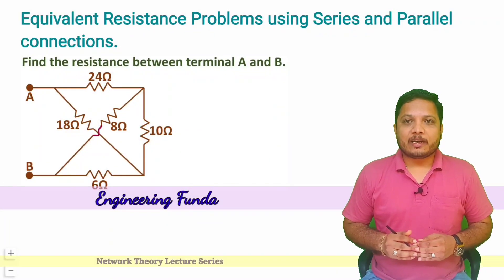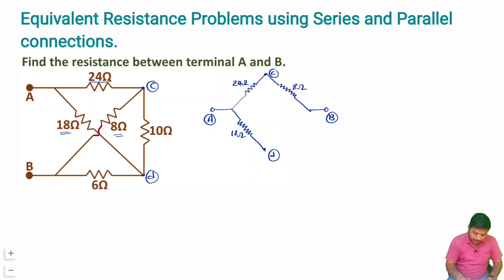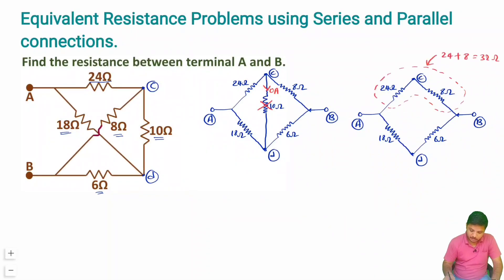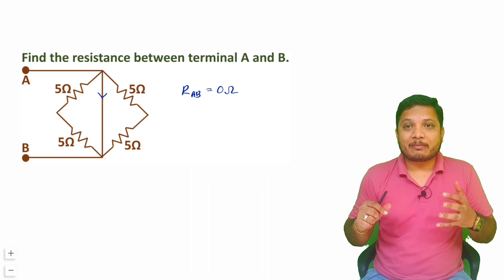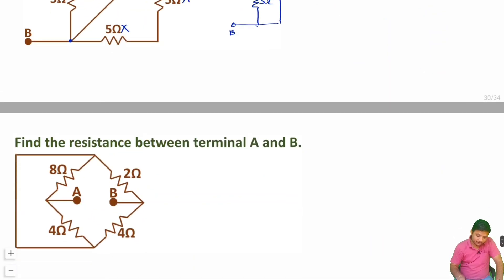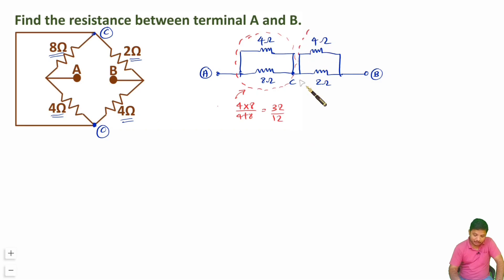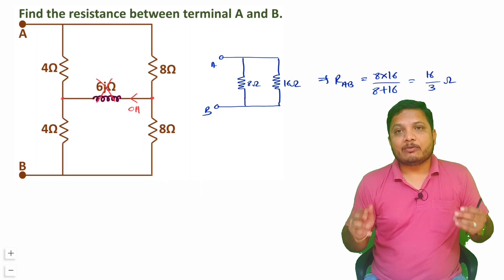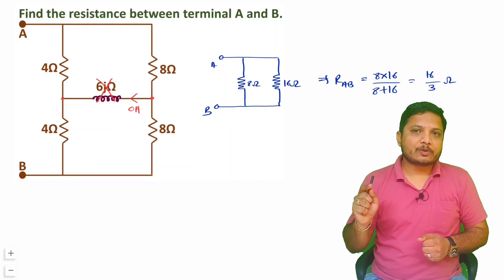Equivalent Resistance Problems: Detailed Examples and Solutions 14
Equivalent Resistance Problems using Series and Parallel connections are covered by the following Timestamps:

0:00 - Network Theory Lecture Series - Equivalent Resistance Problems using Series and Parallel connections
0:17 - Example 1 - Equivalent Resistance Problem using Series and Parallel connections
3:35 - Example 2 - Equivalent Resistance Problem using Series and Parallel connections
4:35 - Example 3 - Equivalent Resistance Problem using Series and Parallel connections
6:04 - Example 4 - Equivalent Resistance Problem using Series and Parallel connections
8:16 - Example 5 - Equivalent Resistance Problem using Series and Parallel connections

Equivalent Resistance Problems using Series and Parallel connections are covered by the following Outlines:

1. Network Theory Lecture Series
2. Equivalent Resistance Problems using Series and Parallel connections
3. Equivalent Resistance Problem
4. Example on Equivalent Resistance
5. Equivalent Resistance of given Network
6. Equivalent Circuit for given problem
7. Solved Problems of Equivalent Resistance